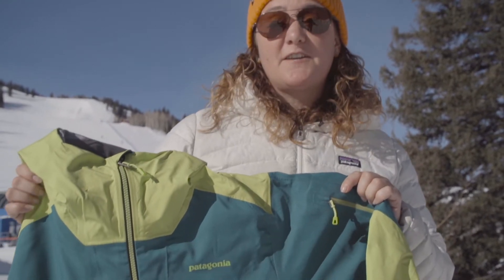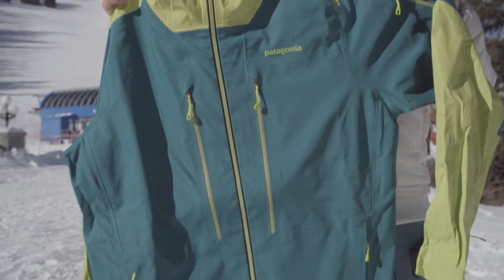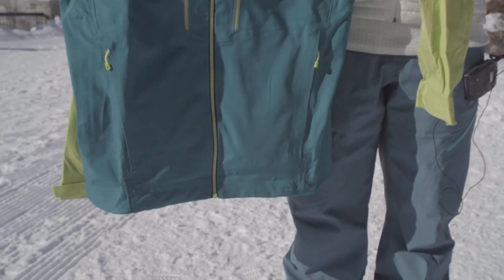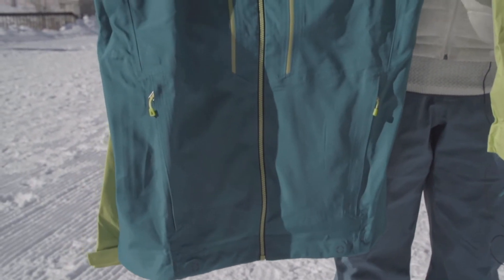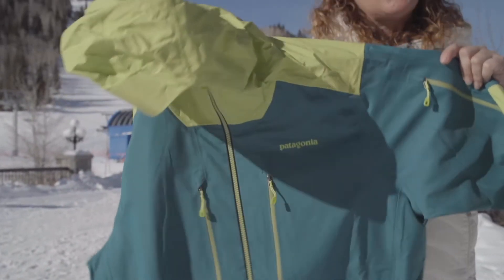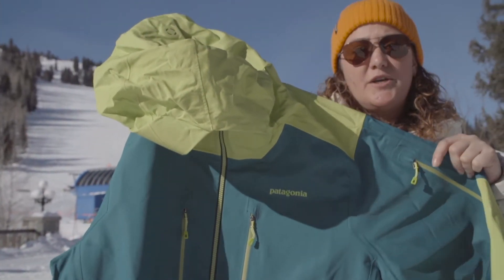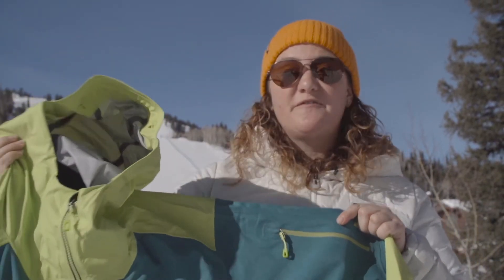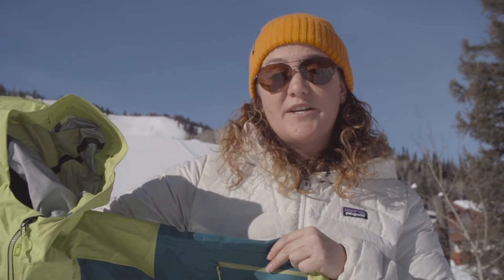Patagonia Reconnaissance Jacket—2016 POWDER Apparel Guide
A video preview of the Patagonia Reconnaissance Jacket. Learn more about the best outerwear in the 2016 Apparel Guide on Powder.com.